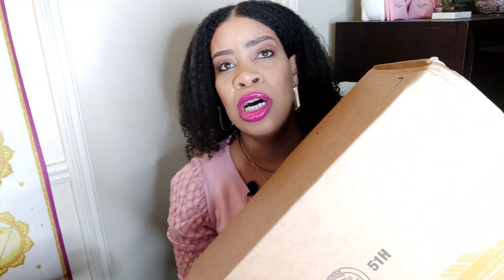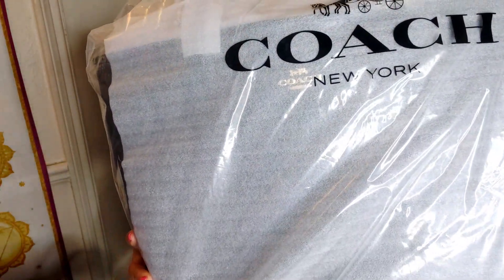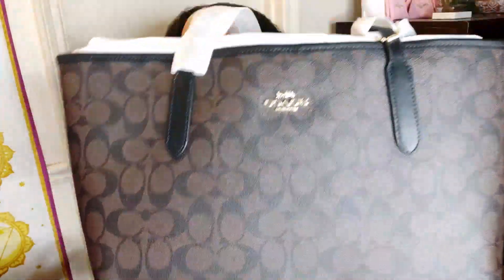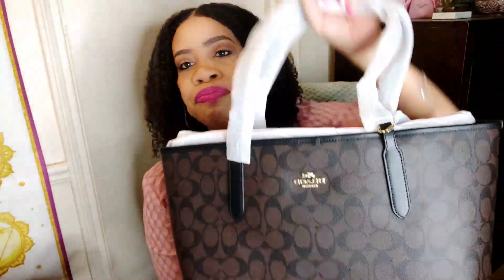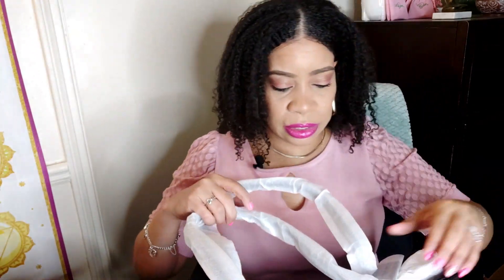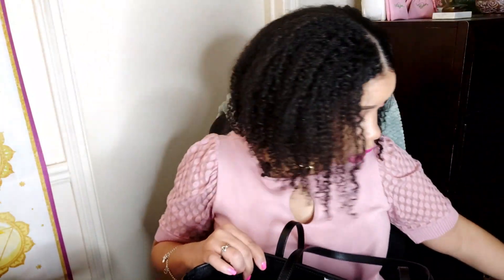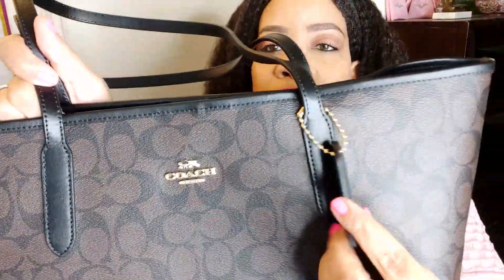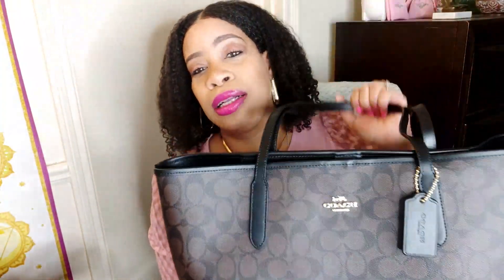Another Coach Unboxing! I've Been Wanting This Bag For So Long!